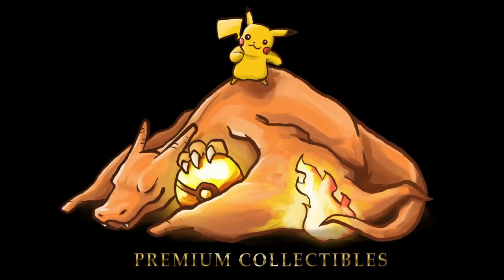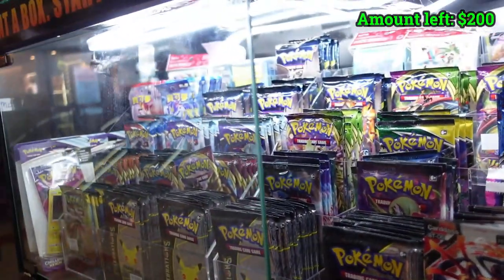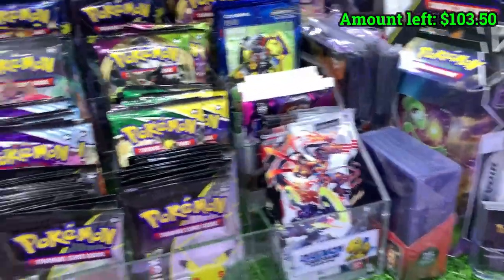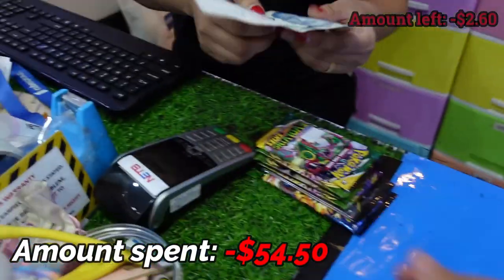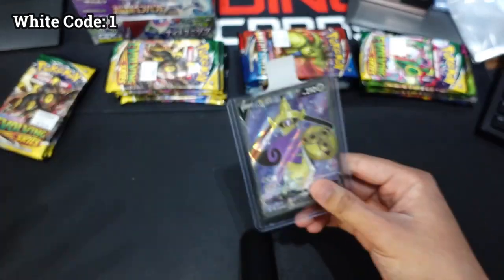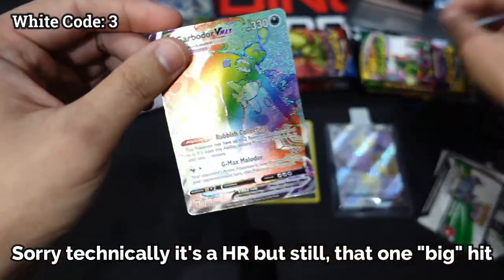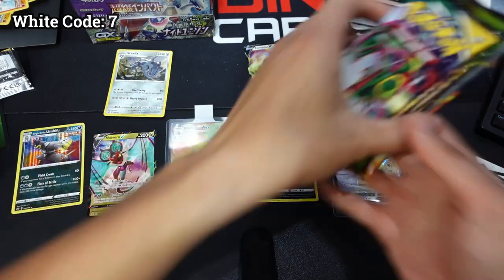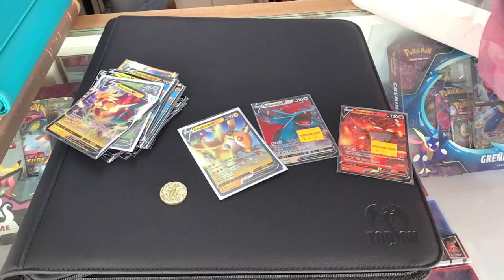I Spent $200 On Rent-A-Box Pokémon Booster Packs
We are BACK again with another special Pokemon cards challenge and this time I have collaborated with Premium Collectibles to bring you a special rent-a-box $200 Pokemon cards challenge!

I will be going to 4 different Premium Collectibles rental boxes across Singapore and spending $50 on booster packs for each box - totaling to $200.

The objective of this video is to eliminate the negative stigma associated with all rent-a-box Pokemon TCG products, which has been severely tarnished by unethical businesses in the past. The guys at Premium Collectibles replenish their boxes with booster packs from fresh, sealed booster boxes or products to ensure a clean and fair distribution.

Shoutout to my Channel Members who made this video possible:
🔥ELITES FOURS: Mr.Kanzume, EV-lution
🔥GYM LEADERS: Ivan Chin, Pokekid88, Ashley Ong, Keith, bryan yong, JT, Acadeca Lee, Alden Khor, Poke.Artisan, DR ThinkGame, eisshobbies, FlashGaming, tze sin, breakingboosters
🔥TRAINERS: BoostThePack, Dracocardz, D'Genzy, Ed, Mister YKK, Zimp, Demo, Dats Me, JOCELYN, huang maggie, Luvesh S, Georgy Ng, Darren, Lee Bryan, Yafiq Harraz, Poke Jaegar, pokewhiz, Danish Haiqal, krisppy kreams, Yide, 0_2kmh, Lugia_sg, sebbi3, Zhi Wei Lee, wahofficial_jasonn, Magmag96, Tonyseeksvintage, Its Alex, Melvyn, Bangsymin, JG.Collectiables

Based in Singapore, Travisflips is one of the most active Pokemon cards content creators in Singapore with over 20,000 combined followers and over a million views across Tiktok, Youtube, and Instagram.